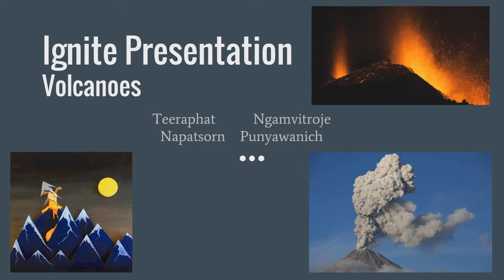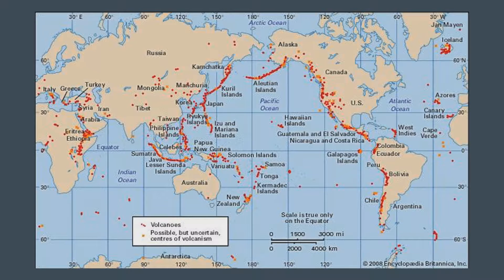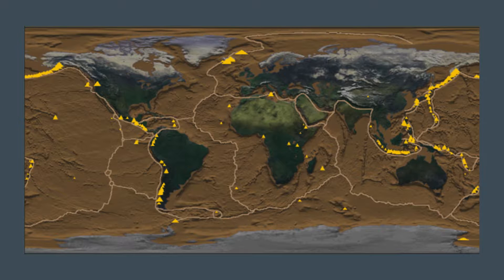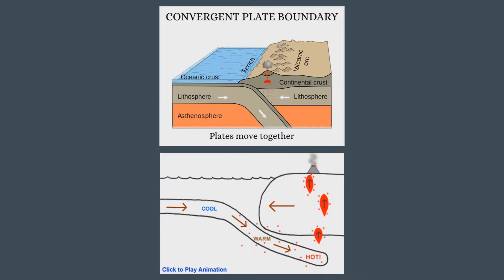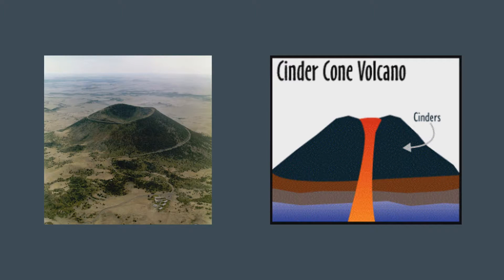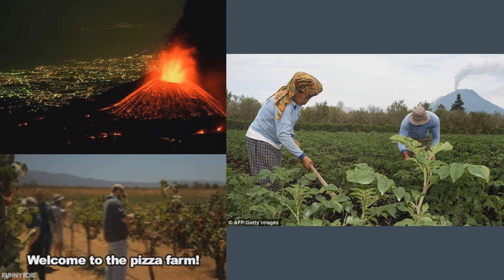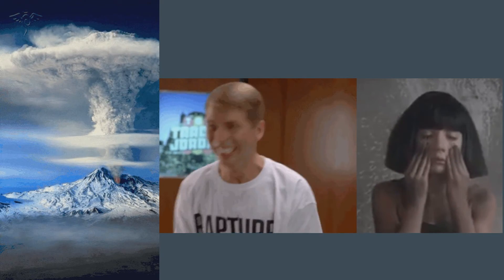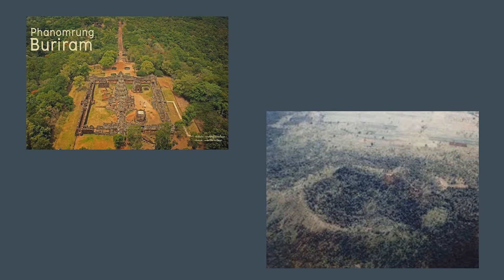Ignite Presentation: Volcanoes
Teeraphat Ngamvitroje
Napatsorn    Punyawanich